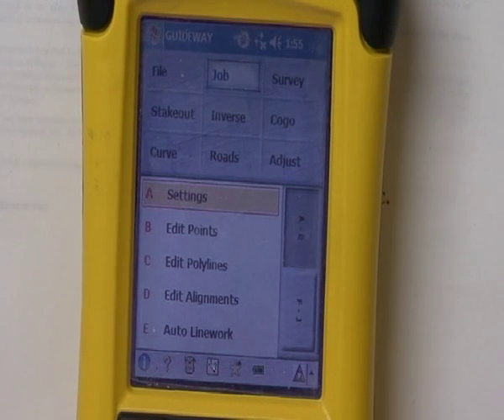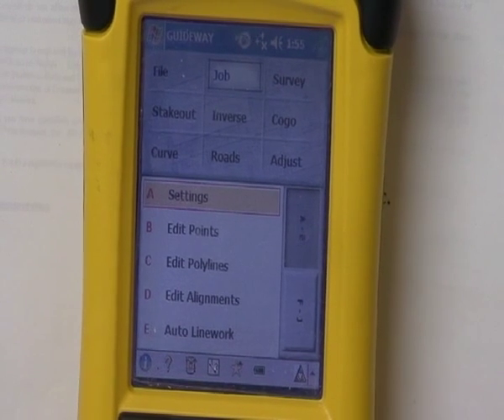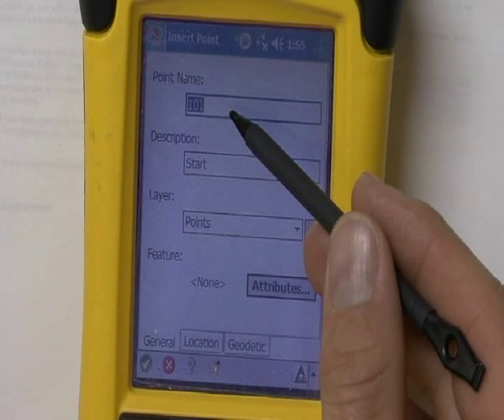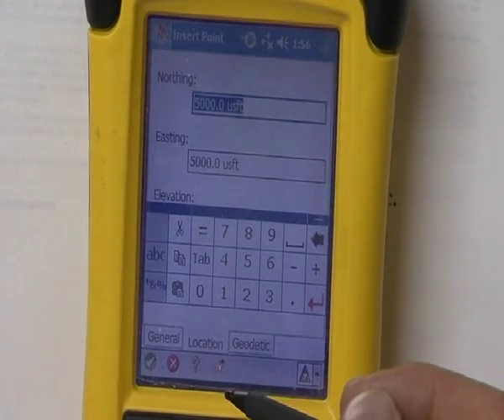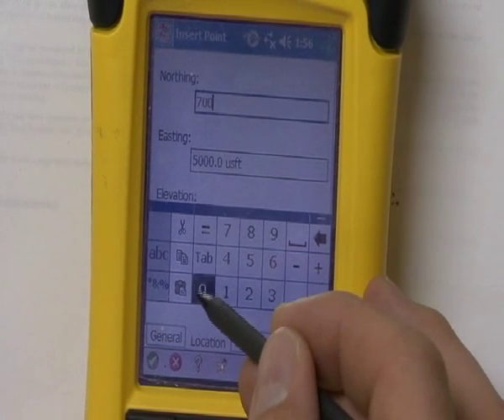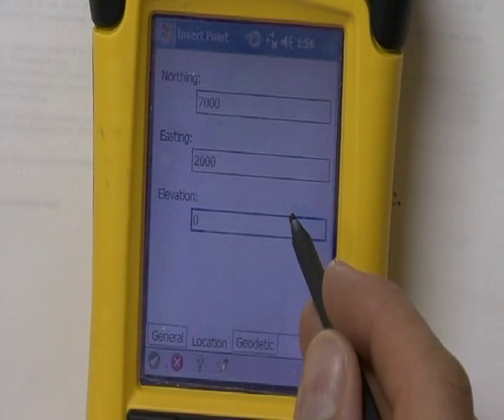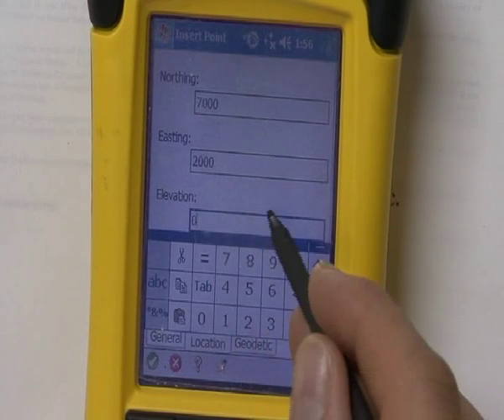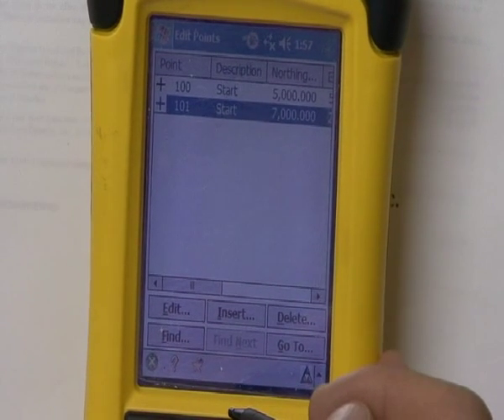Adding Points to the RECON Data Collector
Step Three of RECON use, produced by Jason Schroeder